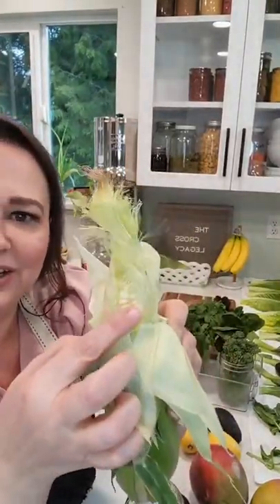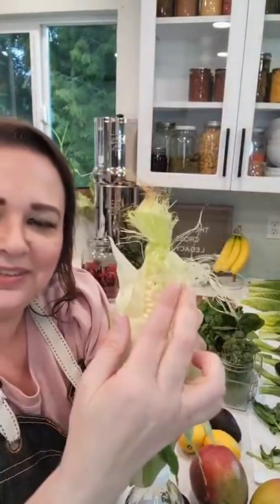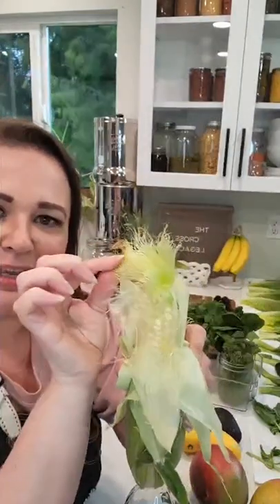Fun Fact About Corn!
I found out this random fun fact about corn kernels from a plant major. Learn something new every day!